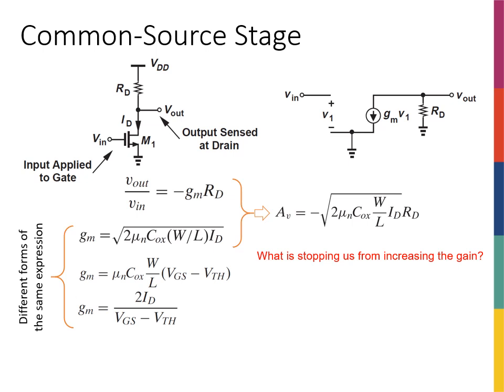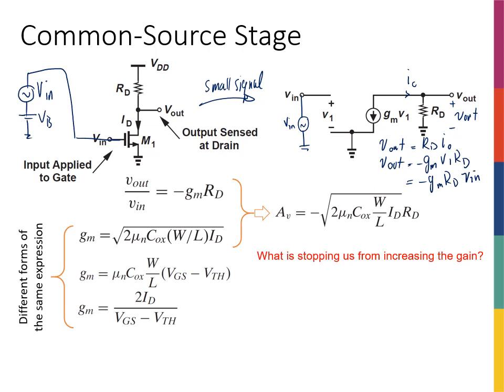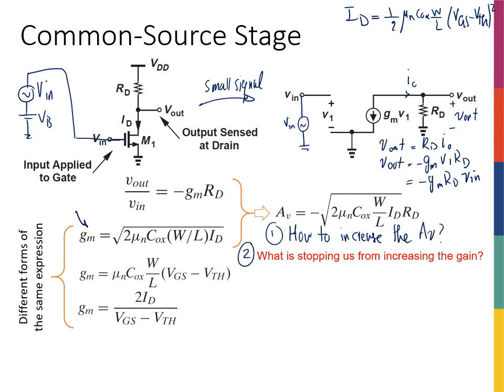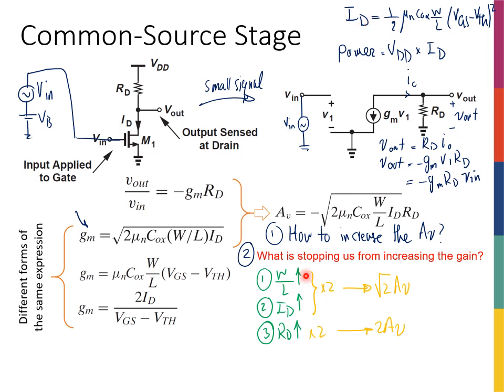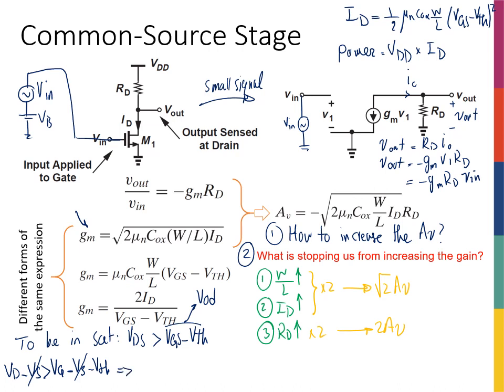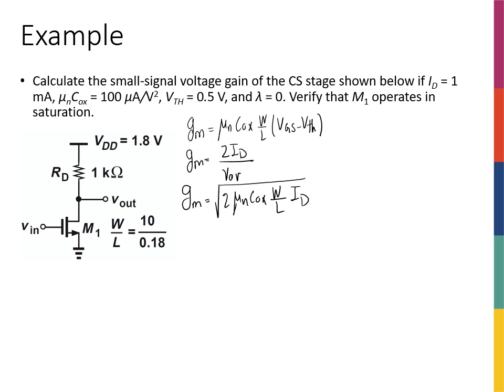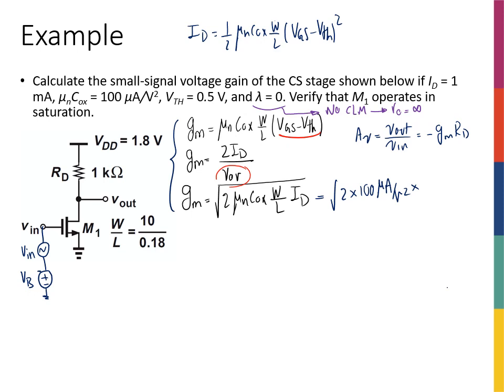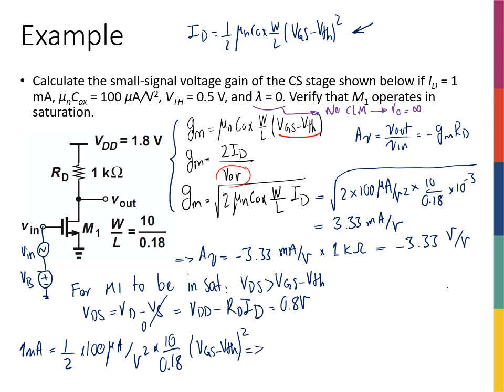Week10 - Common Source Stage